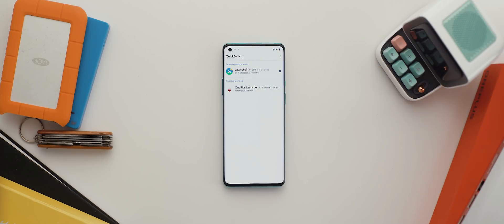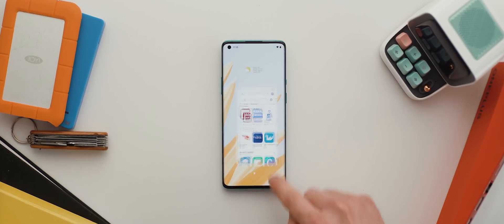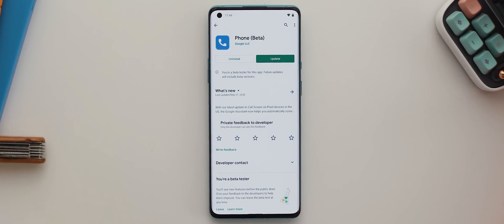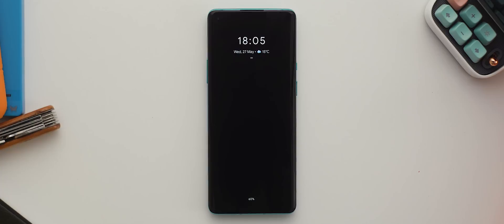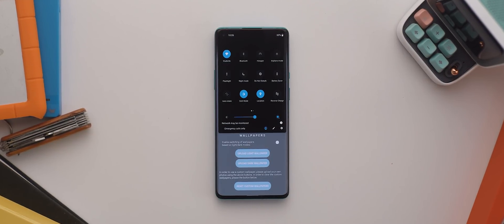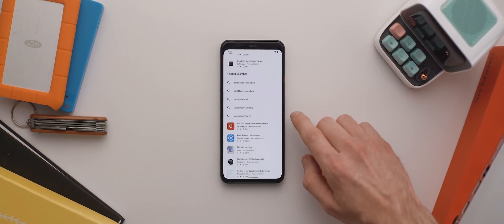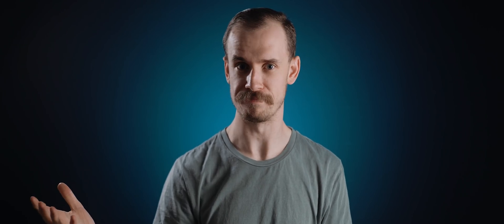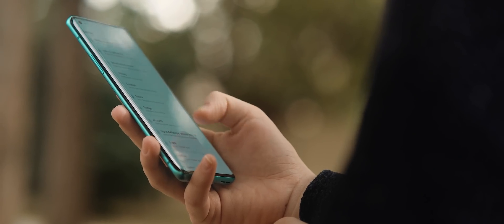10 Reasons to Root Your Phone in 2020!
Rooting your phone has become much less common in 2020, but here are TEN reasons why I think it can still be an incredibly useful thing to do.

Timestamps:
00:00 - Introduction
00:28 - QuickSwitch
01:05 - Immersive Gestures
01:40 - Google Dialer Framework
02:11 - OnePlus Always On Display
03:01 - Fingerface
03:22 - OP Dark Theme Toggler
03:45 - Ice Box
04:28 - Substratum
04:51 - Custom ROMS
05:41 - Wider App Availability
06:25 - Conclusion